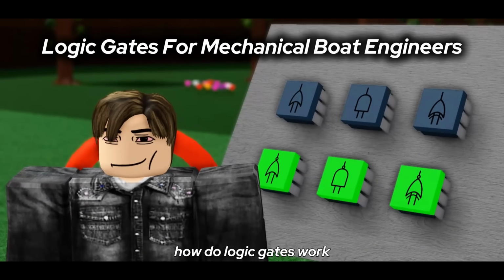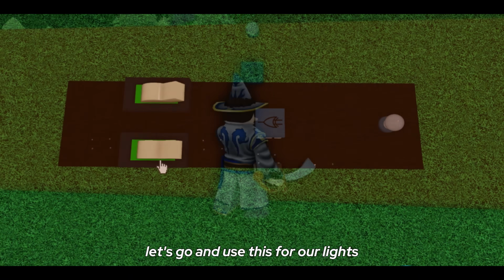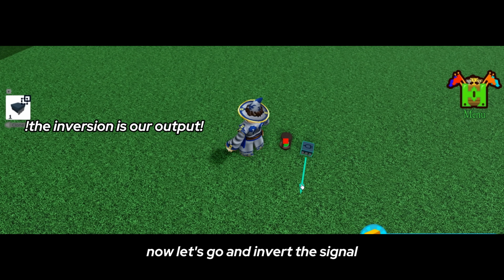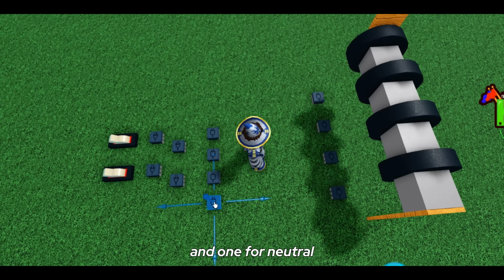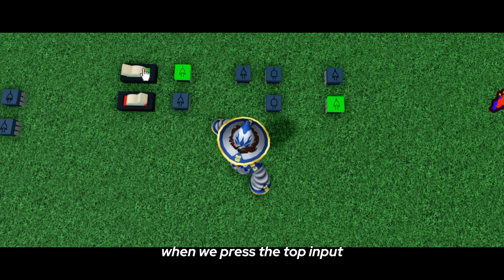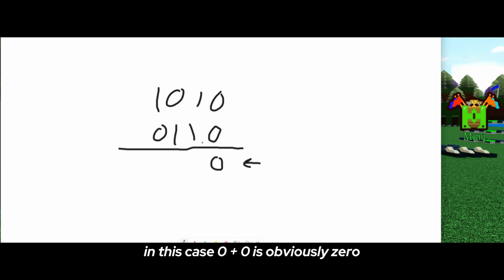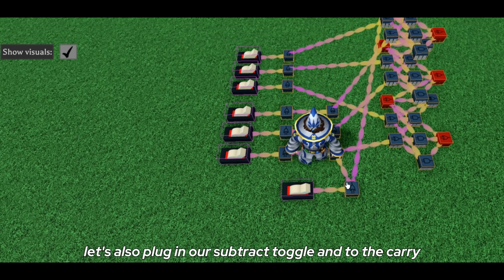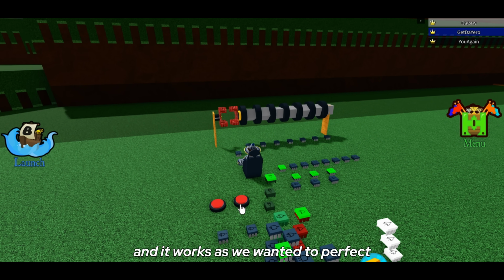Logic Gates For Mechanical Boat Engineers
BIG REQUIREMENT IS ABILITY TO READ. So Please Read

MAINLY FOCUSED ON HOW LOGIC GATES CAN BE USED.

IMPORTANT ➡️❗️!not focused on computing!!!❗️For mechanical boat engineers

Chapters :)
0:00 Disclosure and Intro
0:51 Some Abstracts to help understand logic
2:51 Loop errors and controlled loops
4:28 The start of making a gearbox
4:55 The Decoder
6:28 Data Memory explained
8:50 Binary Math and The Adder
11:10 The Counter
12:00 The Gearbox...
12:42 The outro (Dont forget to subscribe)